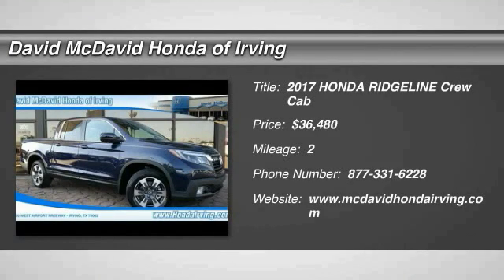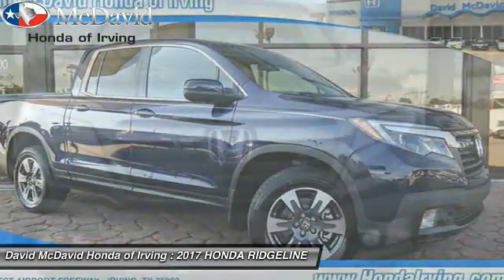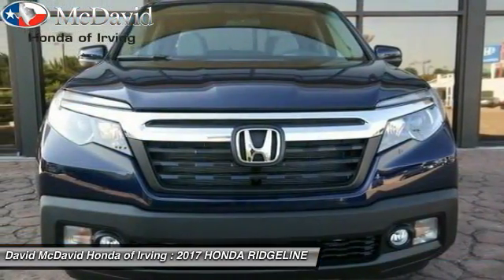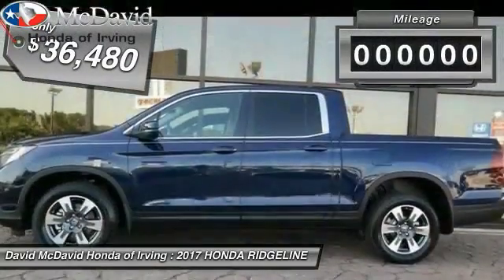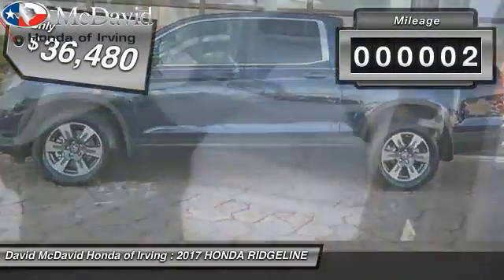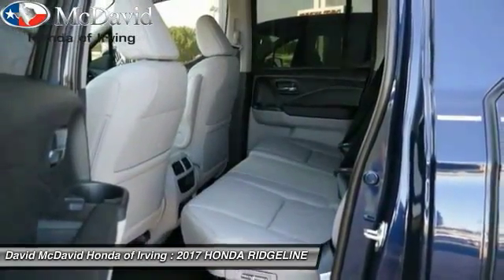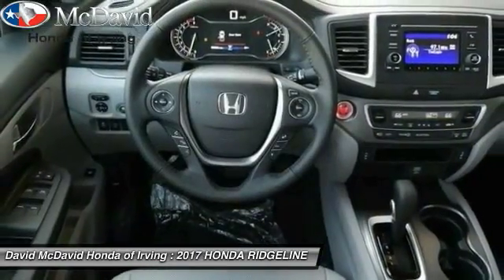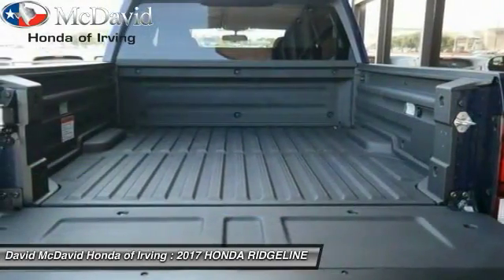2017 HONDA RIDGELINE Irving TX HB005302